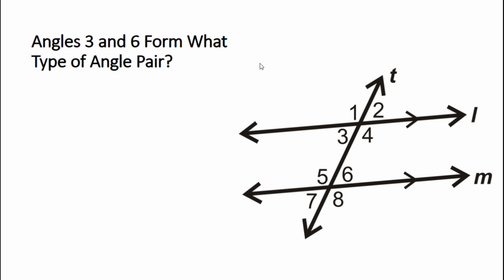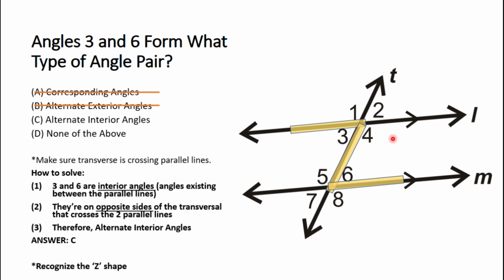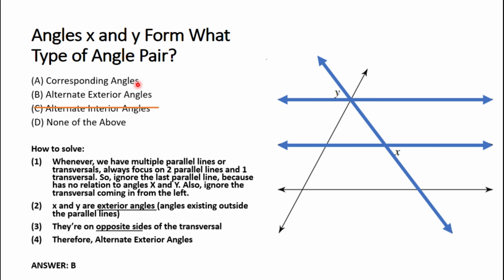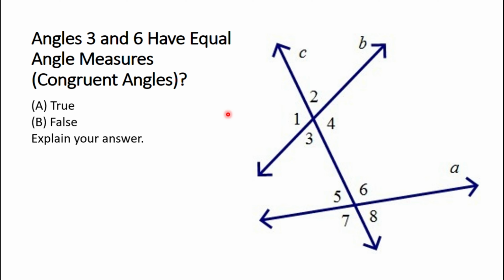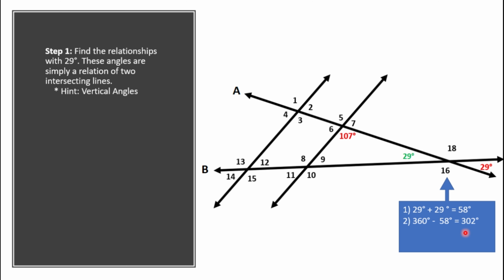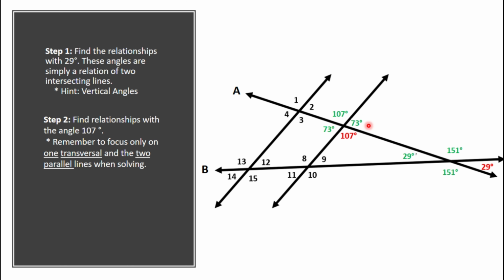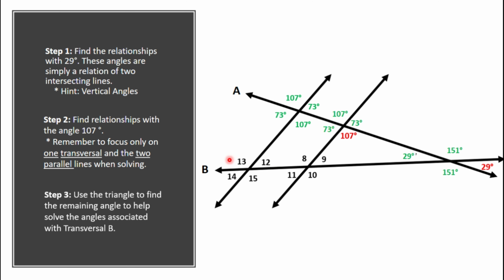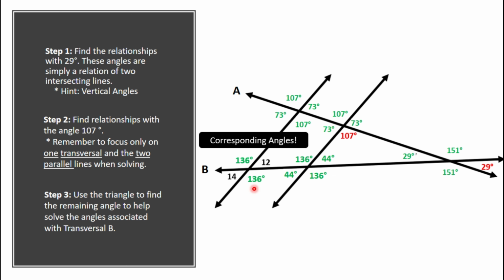Parallel Lines, Transversals, and Angles Pt. 2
Part 2 of the  Series - Examples of Parallel Lines, Transversals, and Angles.
Examples are of all difficulty levels.